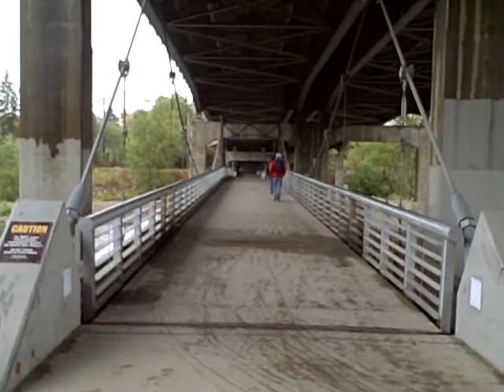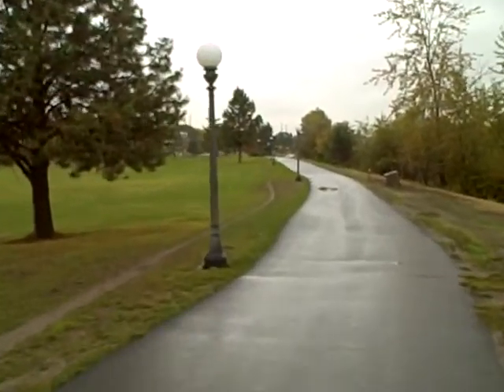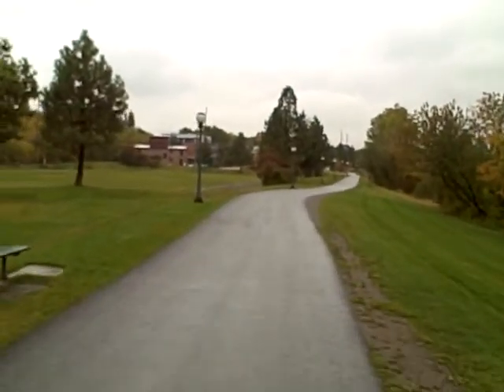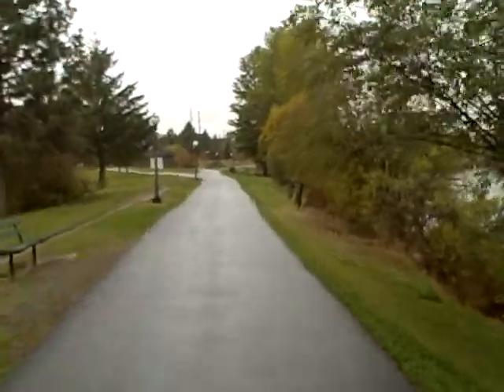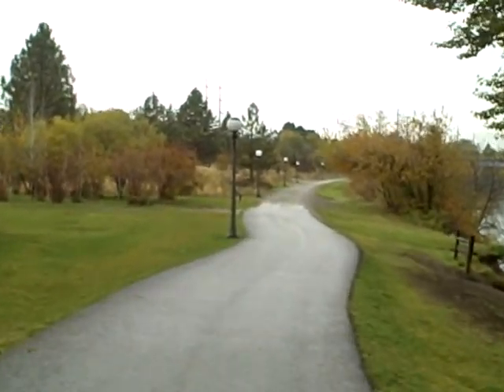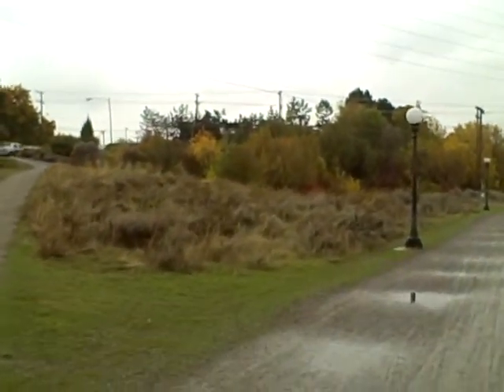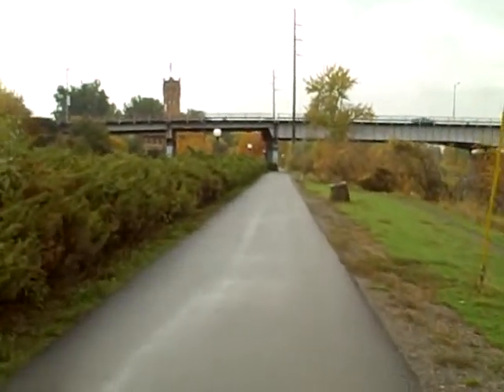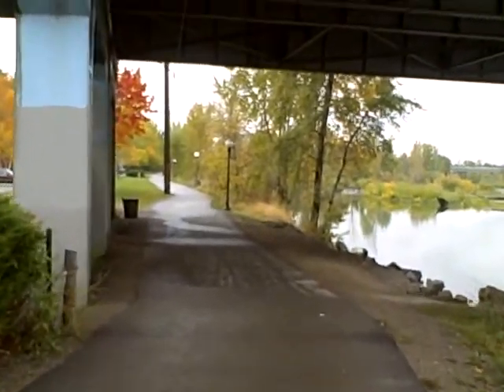Asphalt and Gravel Path in the Rain in Missoula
We look at trail surface alternatives with water management in mind